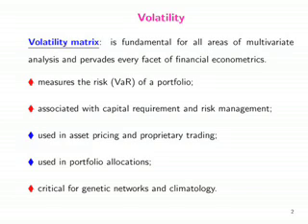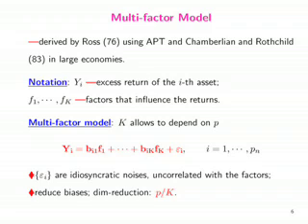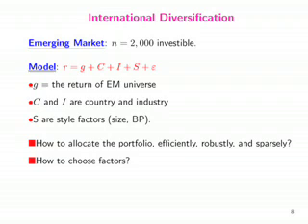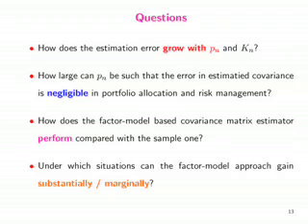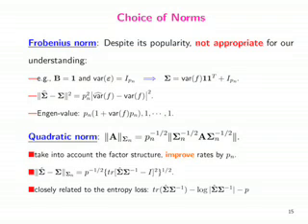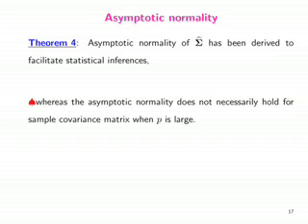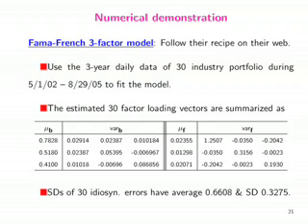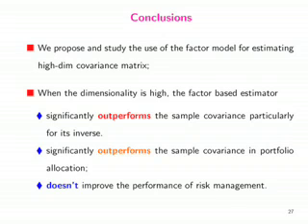Humboldt-Princeton Conference Part 5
Jianqing Fan PU